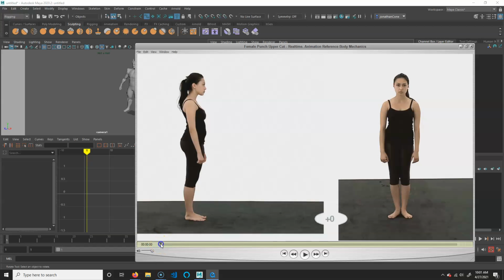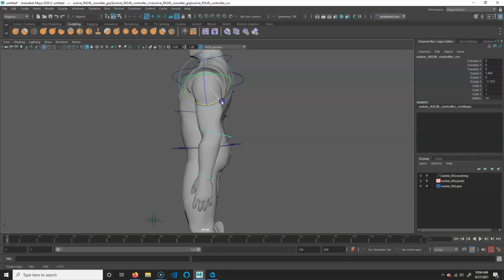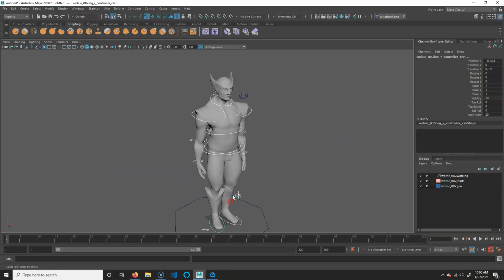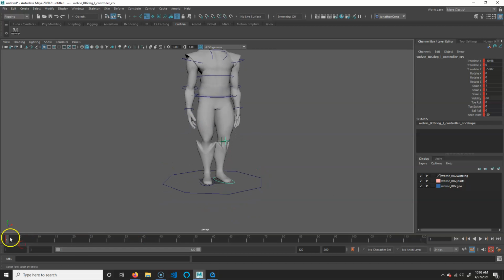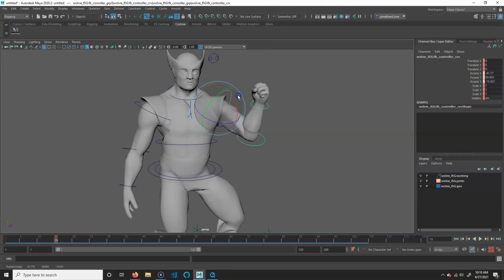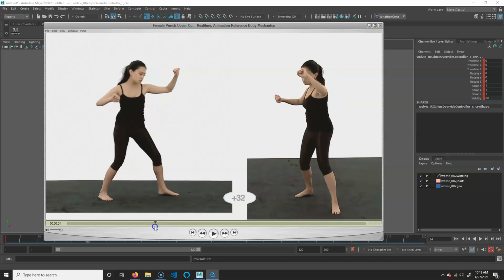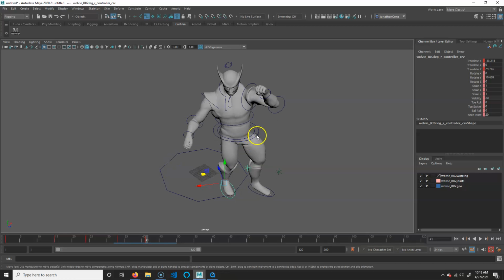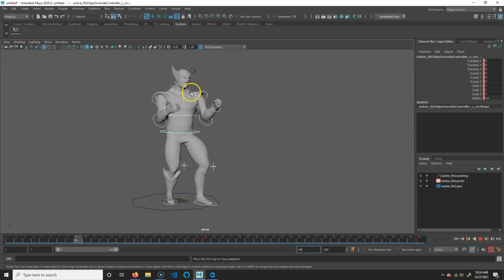3D Character Creation Week 14 Key Poses